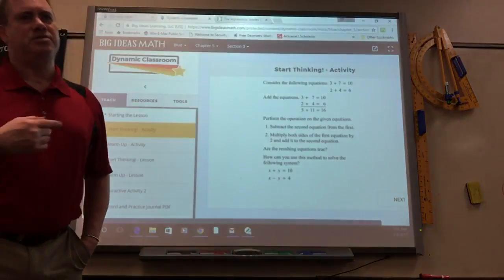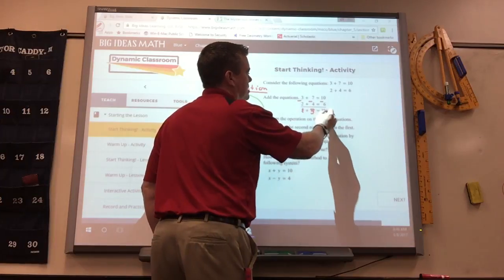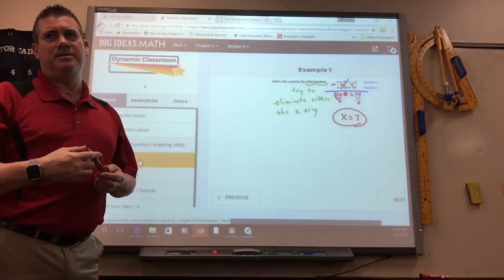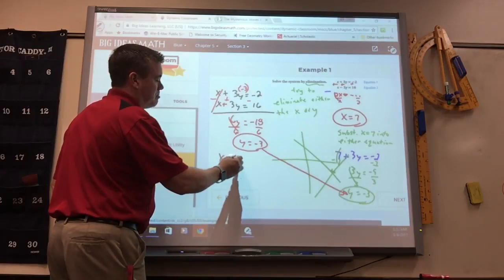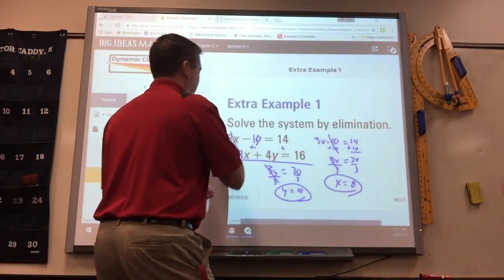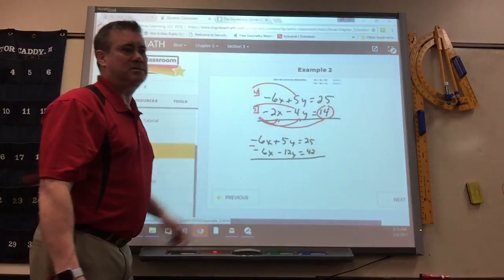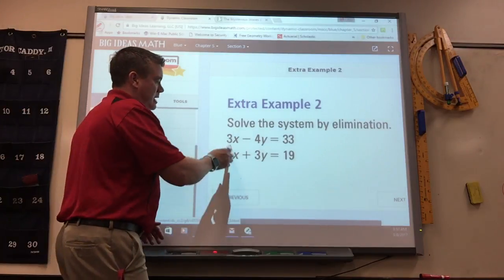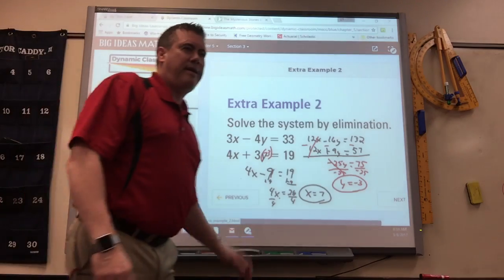8th 5.3 Lecture